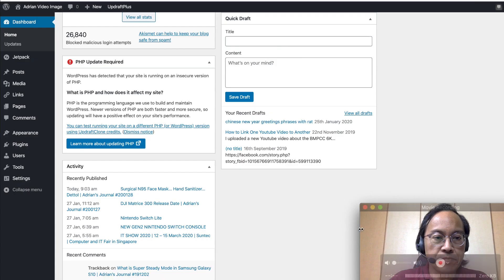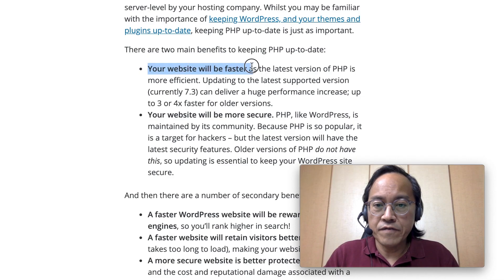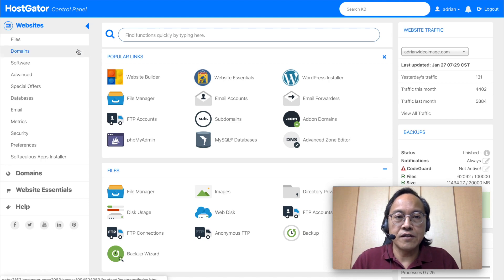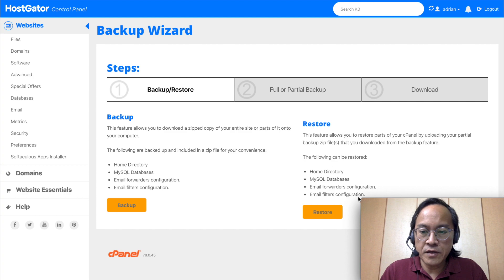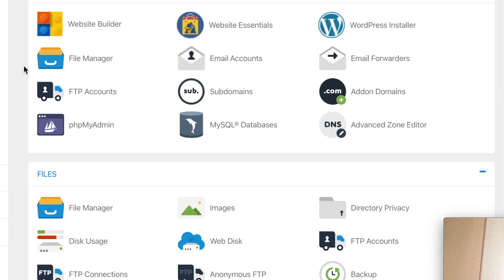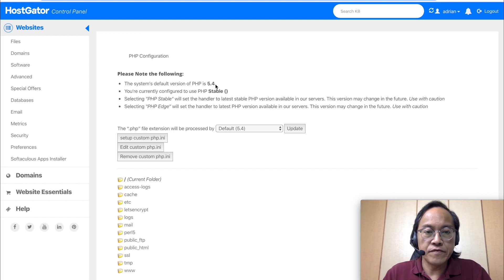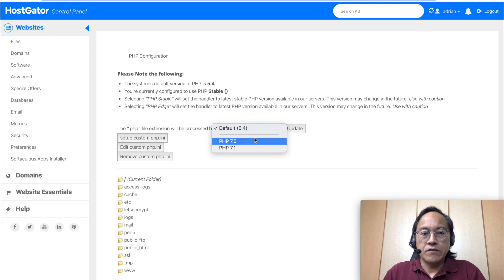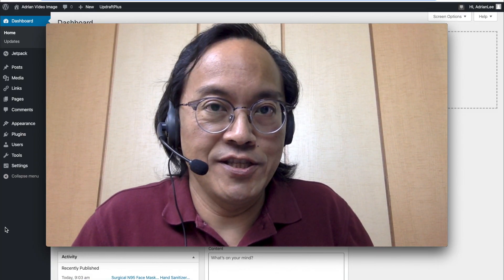Upgrading PHP Version on Hostgator for Wordpress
How to change the PHP version of my Wordpress Web Host, Hostgator? Here's the video documentation of what I did...

1. Log in to Hostgator.
2. Go to Control Panel.
3. Make a Backup with Backup Wizard.
4. Change the PHP with PHP Selector.
5. Select the highest PHP version.